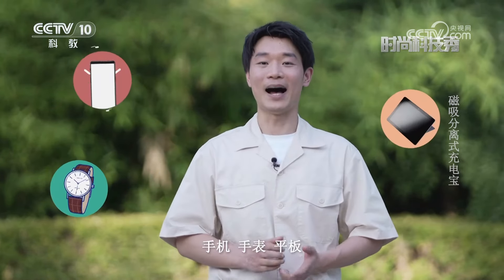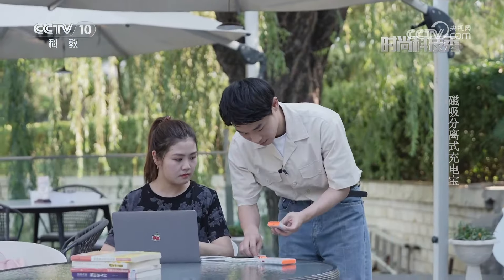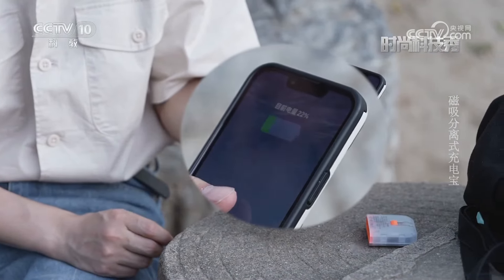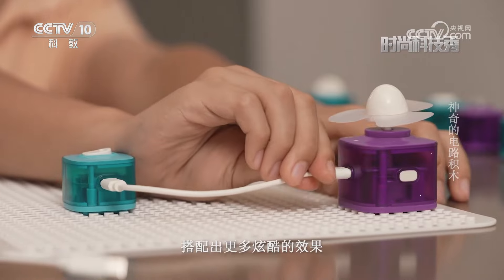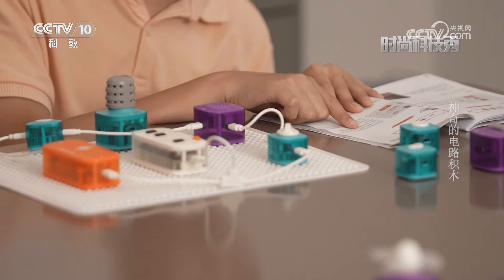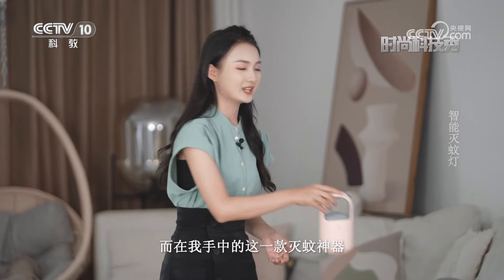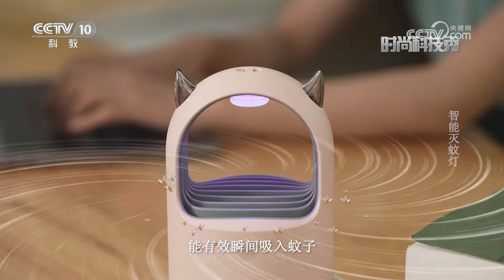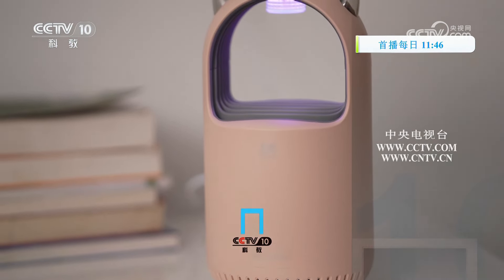《时尚科技秀》 20240202|CCTV科教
本期节目主要内容：磁吸分离式充电宝采用模块化设计，它是由充电器和充电宝两部分组成，中间是由强力磁铁连接而成。充电宝自带双线和双口，可同时满足四台设备同时充电的需求，是外出旅行的必备好物。（《时尚科技秀》 20240202）